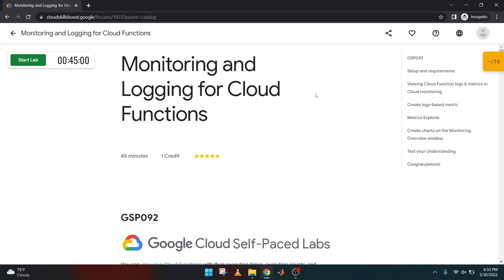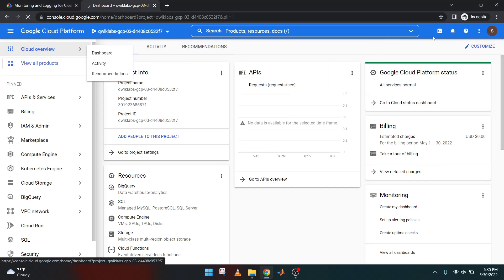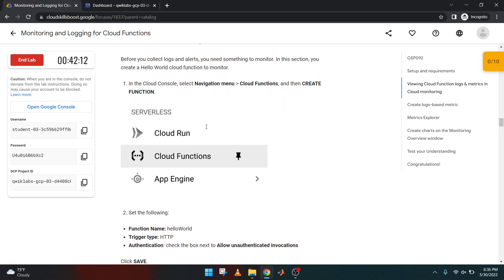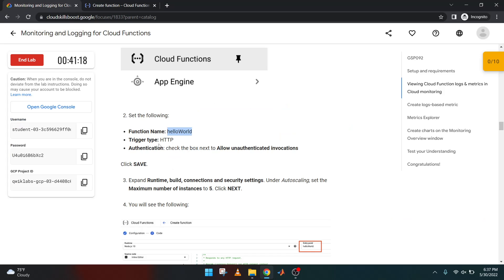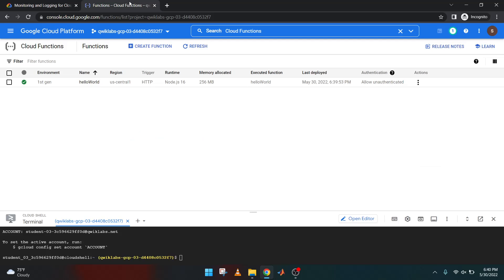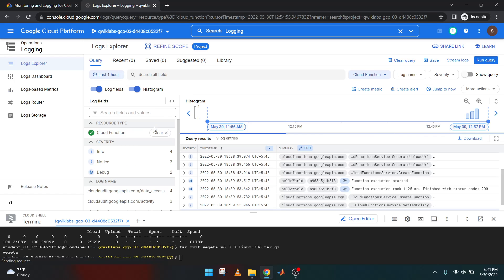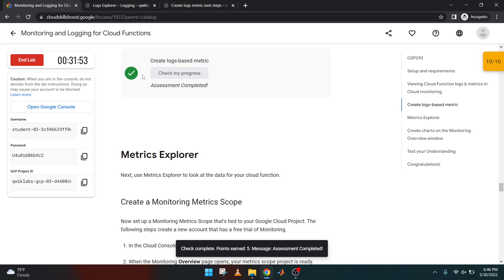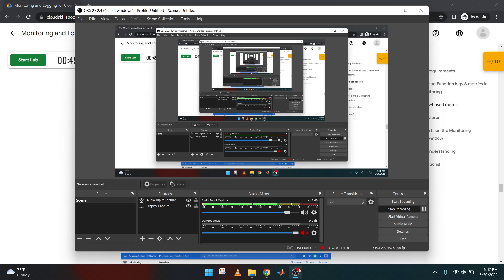Monitoring and Logging for Cloud Functions Google Cloud Ready Facilitator program 2022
Quest: Learn & Practice
Skill Badge: Test your Quest Skills
(upon completing the Track 1 we will be eligible for T-shirt 👕 and stickers | pen 🖊️)

Related informatin
🤔What is GoogleCloudReady Facilitator program?
The GoogleCloudReady Facilitator program will provide you an opportunity to kickstart your career in cloud and get hands on practice on Google Cloud - the tool that powers apps like Google Search, Gmail and YouTube.
Along the way, you will learn & practice concepts like computing, application development, big data & machine learning using cloud & if you get stuck, you will have your "Facilitators" who are specially trained on Google Cloud to help. 😎

🧐Why should I enrol in the program?
You can showcase what you've learned here to your professional network using Google Cloud-hosted quest & skill badges that you can add to your resume and professional profiles like LinkedIn. 🏆

🏆How to earn prizes?
There are so many exciting prizes in store for you and you have until 25th June 2022 to grab all all of them

In this event, you can win some cool google swags school bag, watter bottle  sipper, t shirt and some stickers  pen
GoogleCloudReady events with google | gcp training online The GoogleCloudReady Facilitator Team